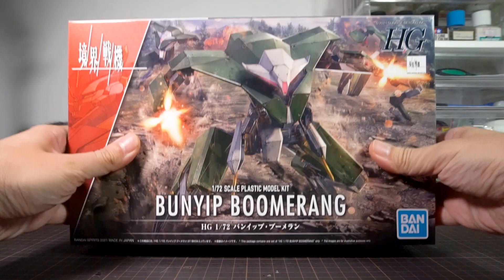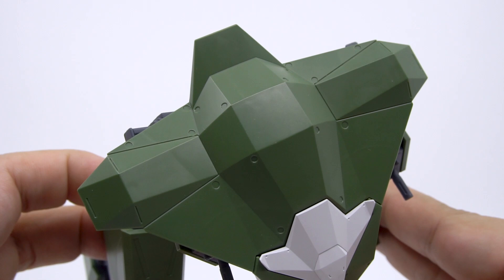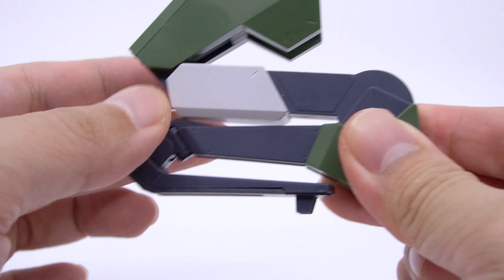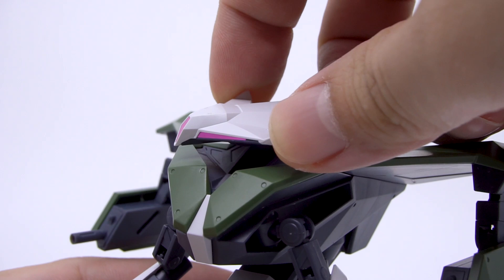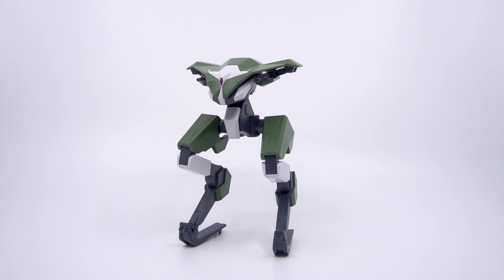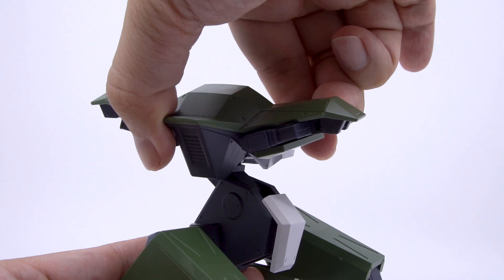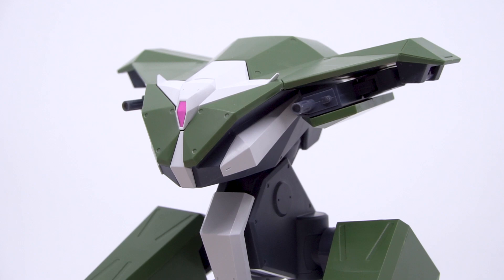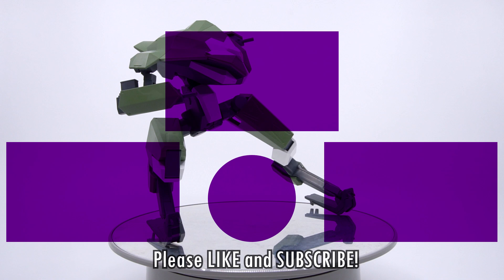HG 1/72 Bunyip Boomerang Review - Hobby Clubhouse | Kyoukai Senki Warrior at the Borderline Gunpla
Kyoukai Senki, AKA AMAIM Warrior at the Borderline, brings us the Bunyip Boomerang in the HG line, and this little grunt has beaten the Kenbu to the hearts of many fans for its long legs and strange design. The Boomerang may be a mass production unit, but it goes above and beyond as an excellent model kit!

Time Stamps:
0:00 - Introduction
0:22 - Release Info
1:04 - Box Contents
1:35 - Beautiful Design
2:38 - Machine Cannon
3:23 - Parked State
4:30 - Combat State
5:44 - Knife Arms
6:30 - Combat State Opinions
7:13 - Comparisons
8:43 - Articulation
10:25 - Three-point Verdict
12:20 - Thank you so much!